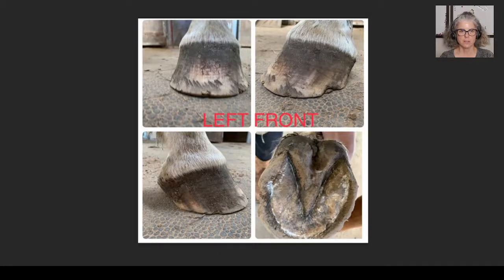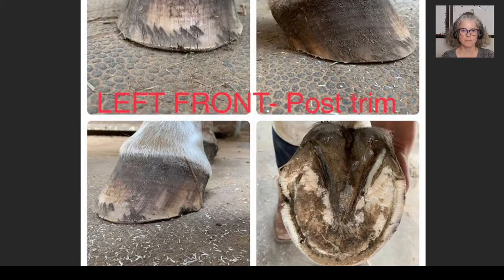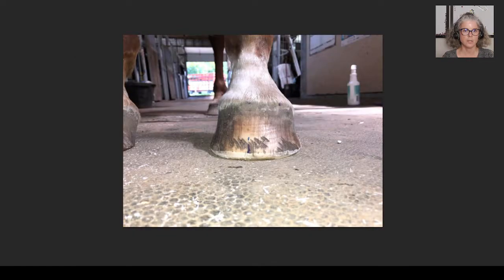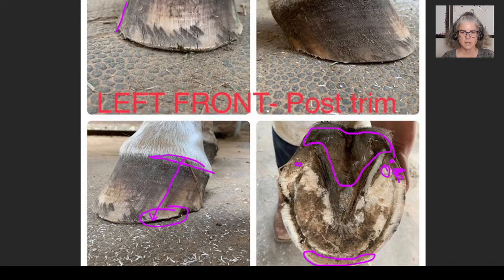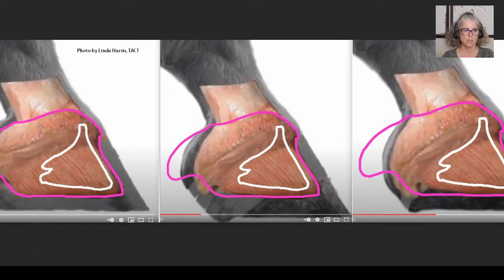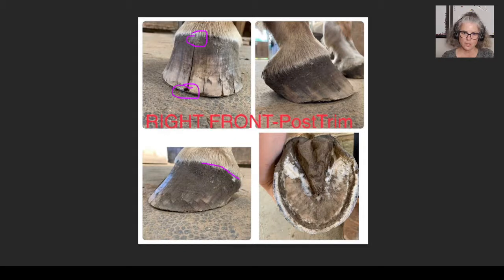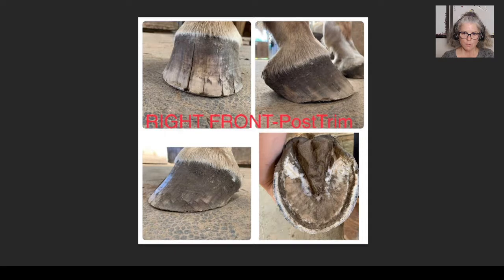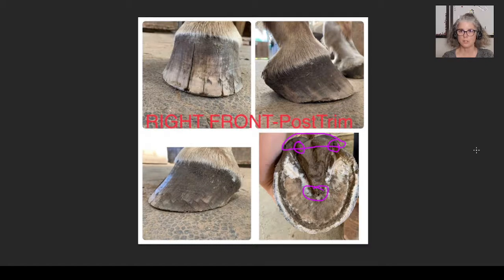Felicity evaluation after owners trim using TACT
Felicity started TACT July 2021.  Her owner is very dedicated to learning TACT and sent me some pictures of a recent trim. Here is my evaluation on the Left and Right front hooves. Enjoy!